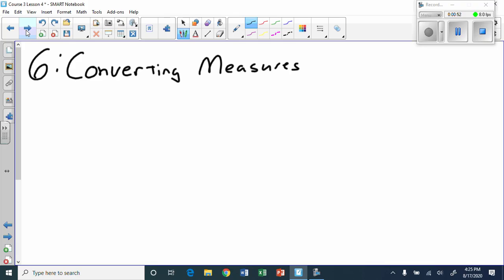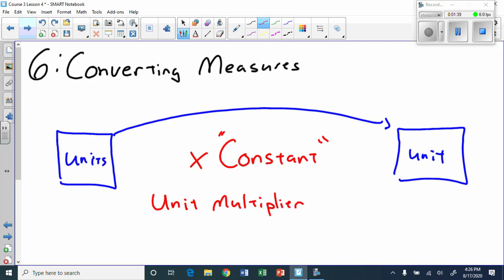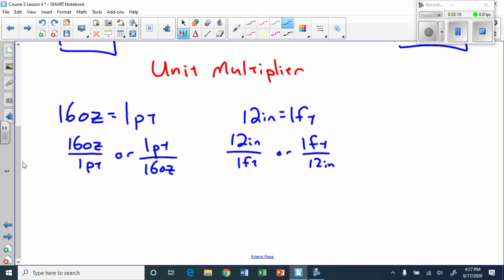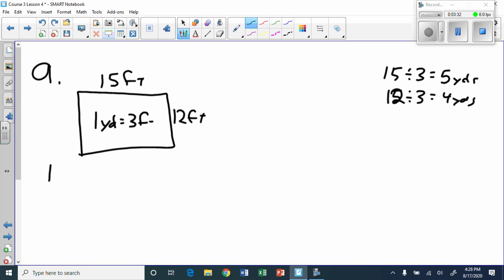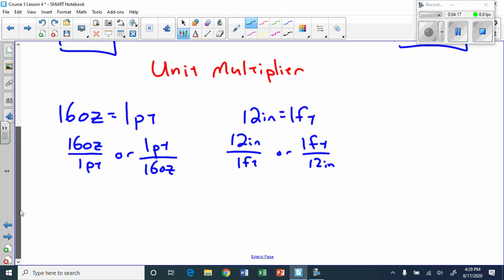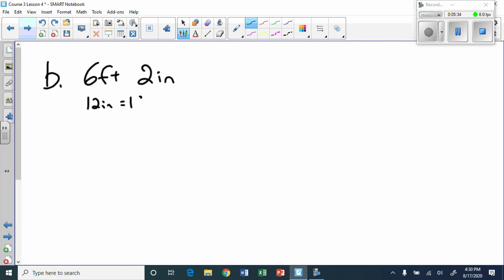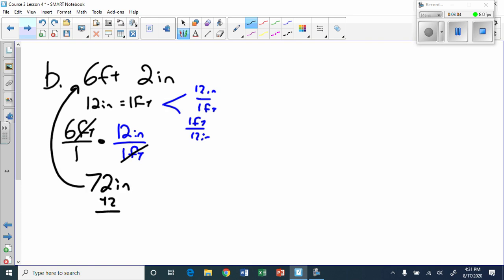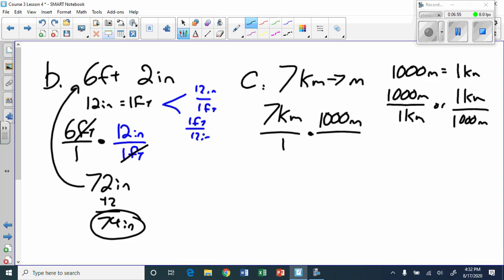Course 3 Lesson 6